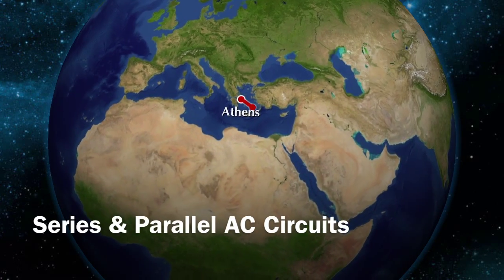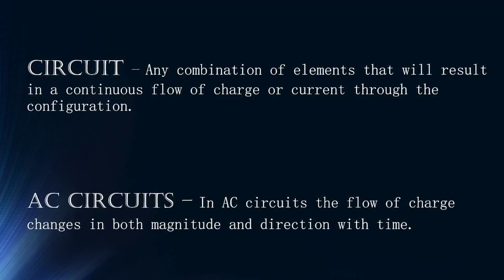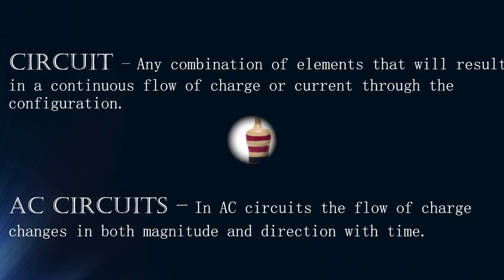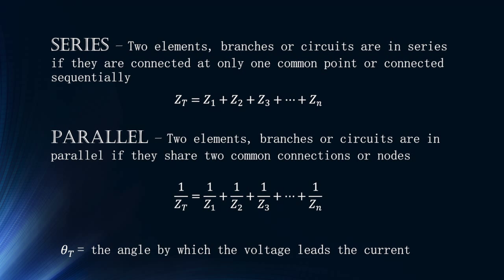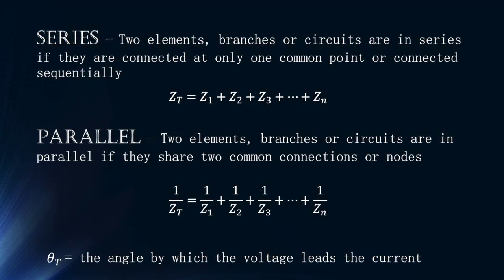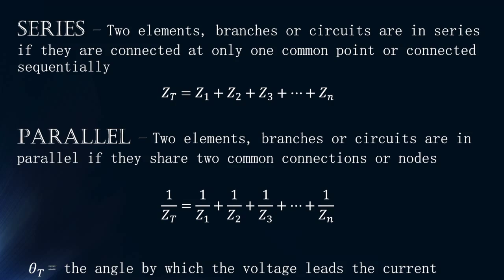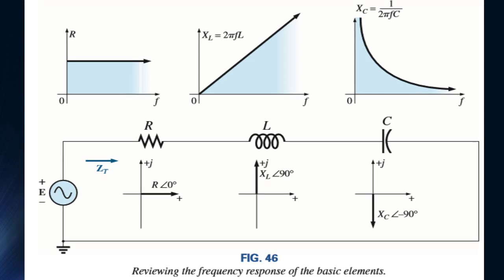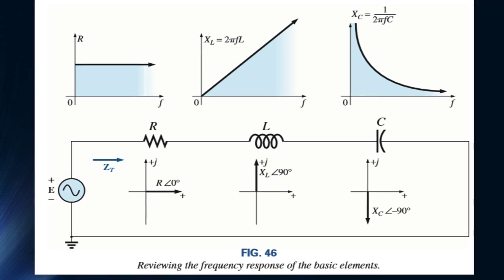Series & Parallel AC Circuits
This video explains Series and Parallel AC Circuits